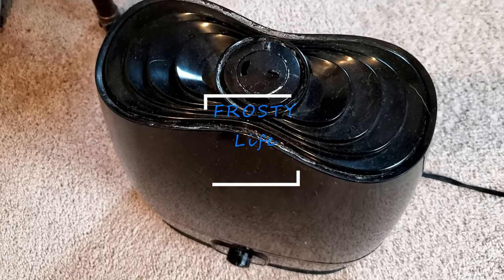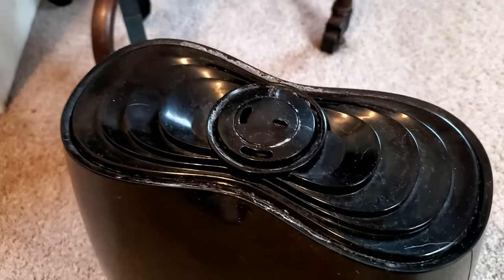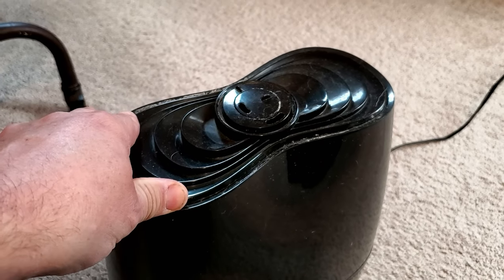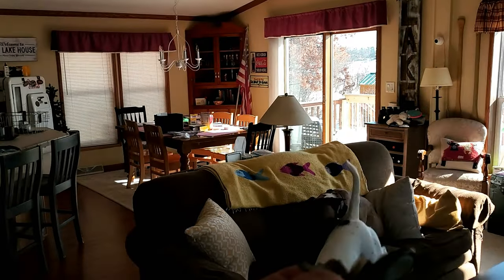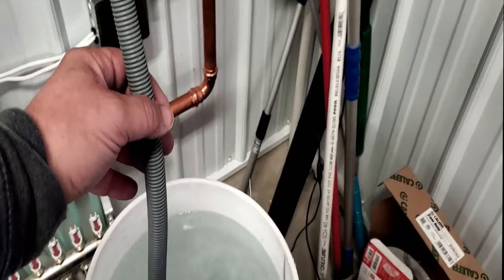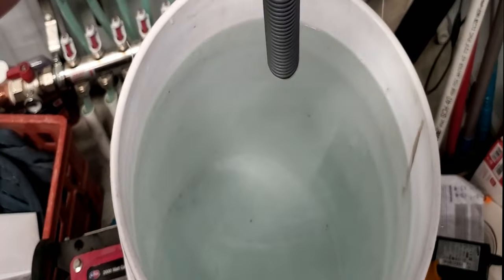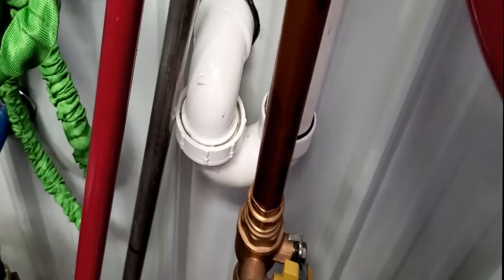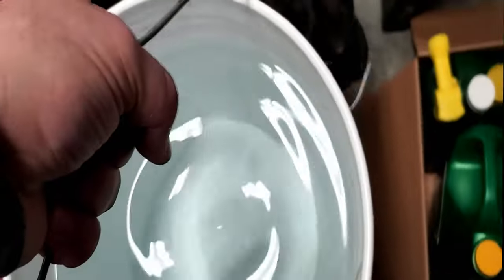Distilled Water for Humidifier | How I Collect Pure Distilled Water from Furnace Drain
Update, do NOT give this water to your pets!  I did not realize that this water is very acidic.  Your humidifier needs clean distilled water to run properly.  It is not a good idea to use tap water in your humidifier because of the minerals found in tap water.  I use pure water that comes from the combustion process in my furnace.  I collect this water to use in my humidifier and it works perfectly.  The heat exchange process in high-efficiency furnaces creates condensation, changing vapor to water. Your furnace’s condensate line and drain trap normally channel this away.  I collect this water in a pail and use it because it is distilled water.  Distilled water is steam from boiling water that’s been cooled and returned to its liquid state. Some people claim distilled water is the purest water you can drink.  All other sources of water -- no matter if it comes from a natural spring, artesian well, or regular tap -- may have trace but safe amounts of minerals, bacteria, pesticides, and other contaminants. Distilling rids water of all those impurities. It also removes more than 99.9% of the minerals dissolved in water.  High efficiency (or 90%, or condensing) furnaces use a set of two heat exchangers in order to retrieve more heat from the combustion products than their mid-efficiency counterparts.  Because of this, they generate flue gases much colder than those of a mid-efficiency or natural draft unit.  This not only completely changes the way the furnace has to be vented (I will talk about venting specifically in a later tip) but also, and it’s what we’ll focus on, a lot of condensates is generated.  This water comes from two sources:  moisture which was already present in the combustion air, and the combustion process itself, as the hydrogen atoms from the natural gas molecules (methane, CH4) combine with oxygen to form water.  Finally, note that furnace condensate is acidic.  People often add vinegar to humidifier water because it makes the water more acidic. Adding vinegar to the humidifier water ensure your humidifier is running in safety by alleviating the growth of bacteria and fungi.  I want to know what my viewers like.
If you are still reading this make a comment and tell us your favorite pet story.
Welcome to my pet vlog.  You will find that I love to share the simple moments in life that make meaningful.  I also like to help people so I create a lot of HOW TO videos.  Cats and Dogs are so much fun and make life so very meaningful.  You will enjoy my weekly pet vlog uploads.   I have three rescued cats and a yellow Labrador dog.  My daughters are all grown up and sometimes I spend time with their dogs as well, including a Pit Bull/Lab mix named Lily and a German Shepherd named Rollo.   I love to post daily photos on my Instagram site and invite you to join in the fun.  My FROSTY Life website also has the latest photos posted. This website was created by my daughter and has all of the details about each of the pets.

Stay Frosty.